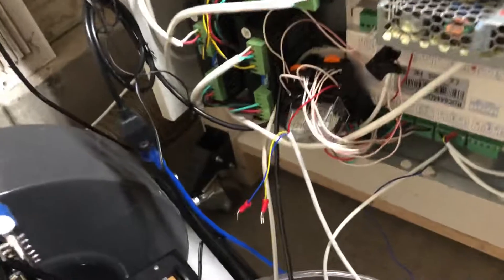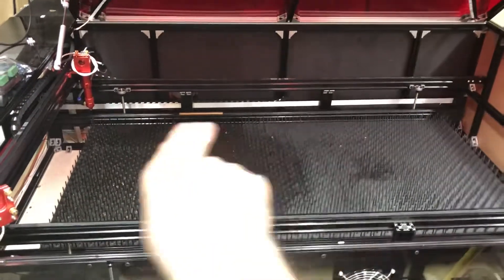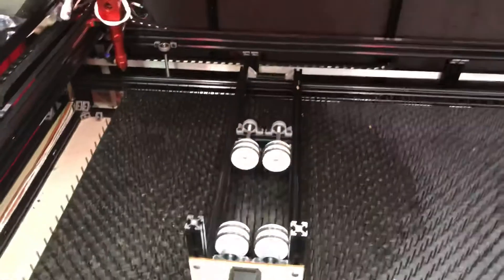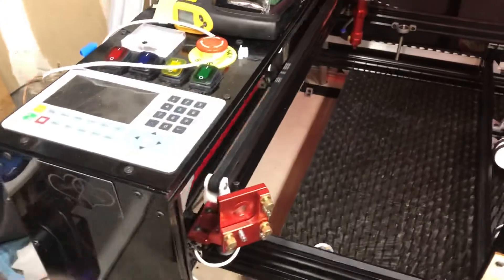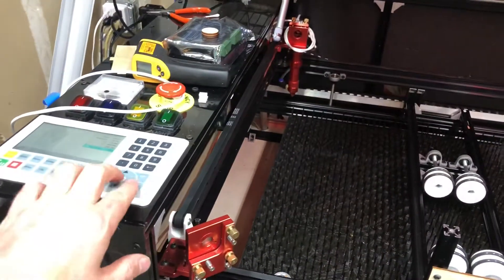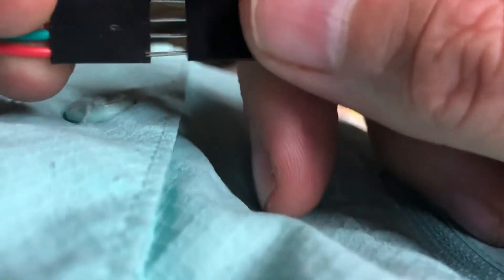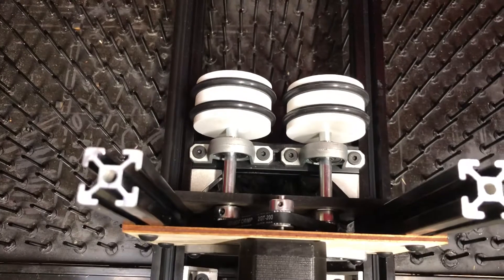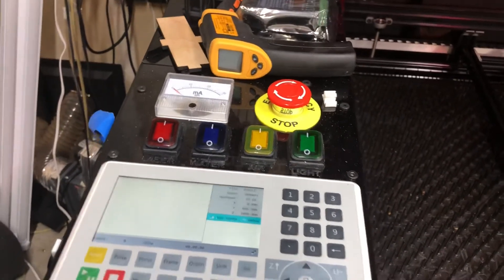Y-1200 Build: Rotary project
In this video I built up a ganged pair of 4PDT relays to swap my X to my Y to my U and back to X Axis so I can have a one button rotary axis mode. The Ruida has a U axis that is for a material handler like a conveyer. But I found a use for it to test my Rotary Axis while in Cartesian mode, then switch my Axis around to go into Rotary mode.

This is the test of the relays installed inline with all 3 Axis as well as my X & Y limit switches.